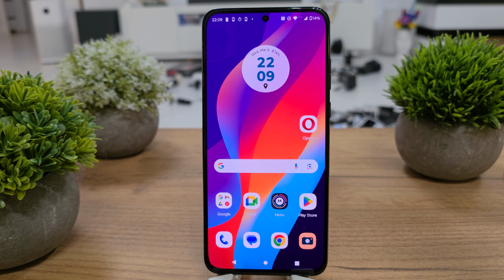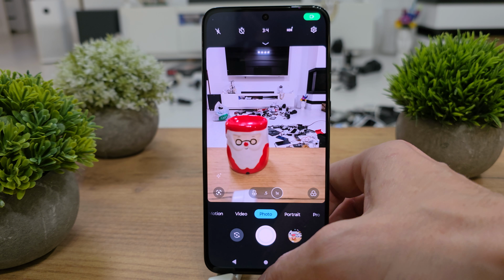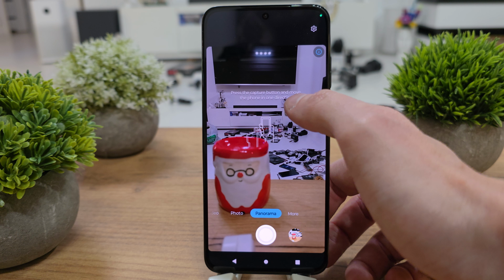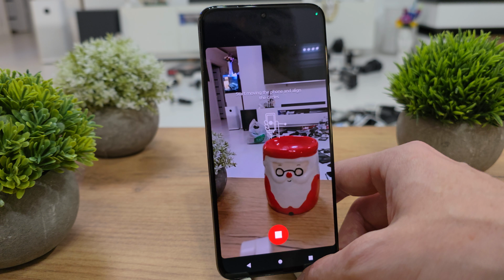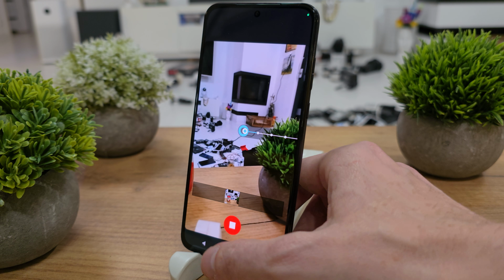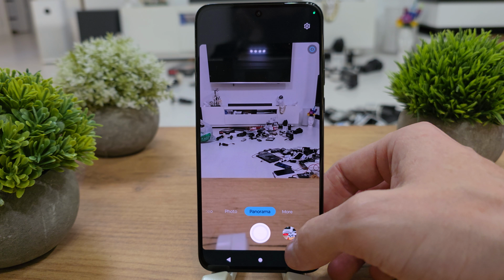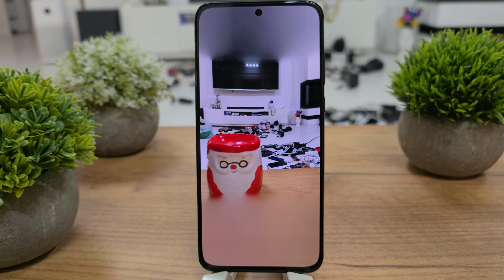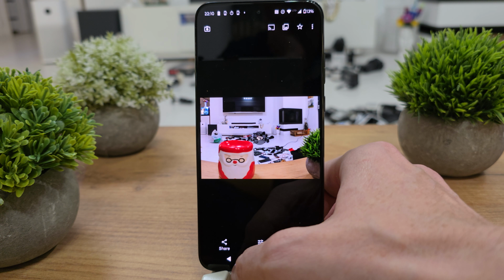📸 How to Capture Panoramic Photos on Motorola Edge 30 Neo | Step-by-Step Guide 📸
📸 Welcome to GSMDiY! In this comprehensive guide, we'll show you how to capture stunning panoramic photos using your Motorola Edge 30 Neo. Panoramic mode allows you to capture wide-angle views by seamlessly stitching multiple images together, resulting in breathtaking landscapes and immersive scenes. Follow these step-by-step instructions to master panoramic photography with your Motorola Edge 30 Neo camera.

Stay up-to-date with the latest phone news, reviews, and more on our Instagram profile.

If you have any questions or need further assistance, don't hesitate to ask in the comments section below. 📸